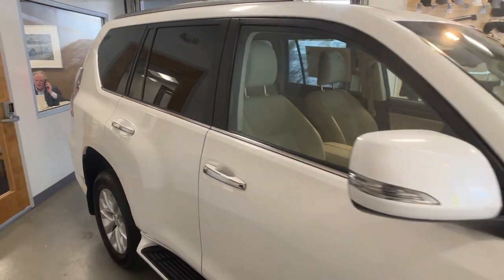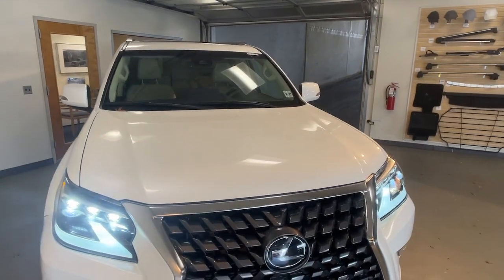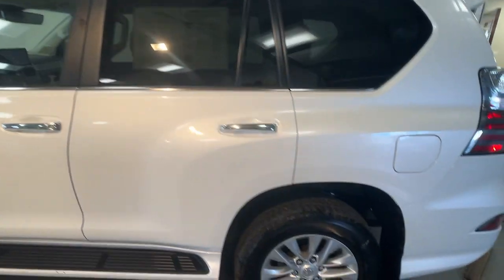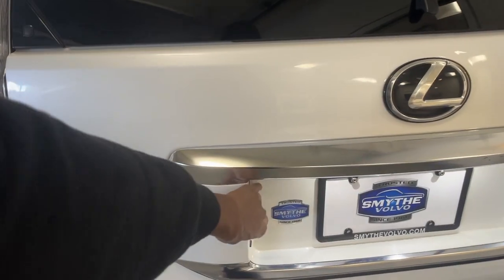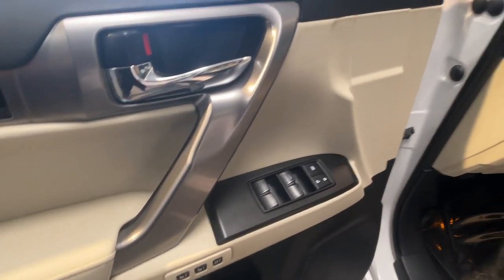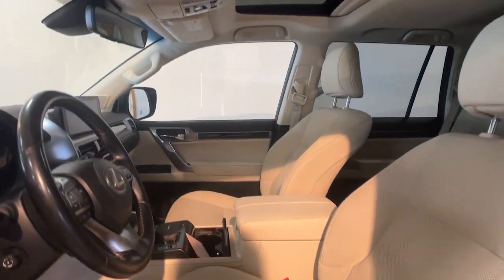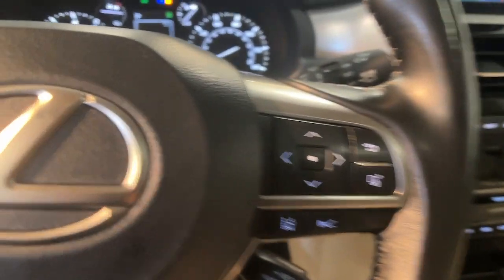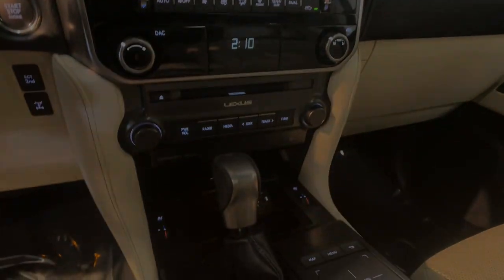2022 Lexus GX 460 Summit, Westfield, Union, Newark, Scotch Plains NJ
Pre-Owned 2022 Lexus GX 460 available at Smythe Volvo located in 40 River Rd, Summit, NJ, 07901. Servicing the Summit, Westfield, Union, Newark, Scotch Plains area.

Hop into the  2022  Lexus GX.  Here's an intrepid GX that's as comfortable as it is capable. Three-row luxury seating, a suite of desirable passenger amenities, infotainment, and advanced safety tech enhance this SUV's serious off-road talent with premium style and security. The following are some of this vehicles highlighted options: Apple Carplay®/Android Auto®, Navigation System, Keyless Entry, Moonroof, Heated Mirrors, Back-Up Camera, Satellite Radio, Power Passenger Seat, Electronic Stability Control, Dual Zone A/C. Take luxury on the road to adventure in this stylish GX. Come in for a fun and easy test drive. Our team will make it the best part of your day.